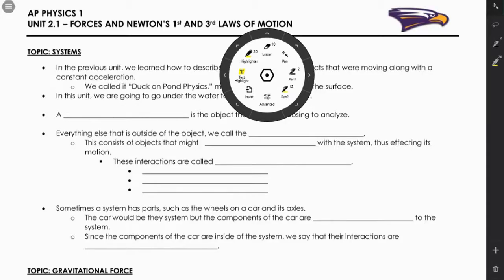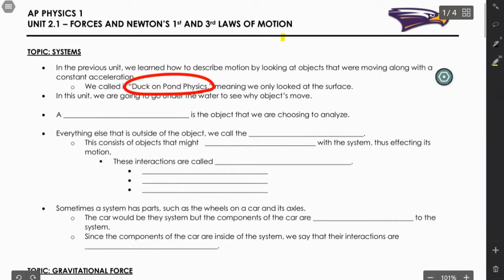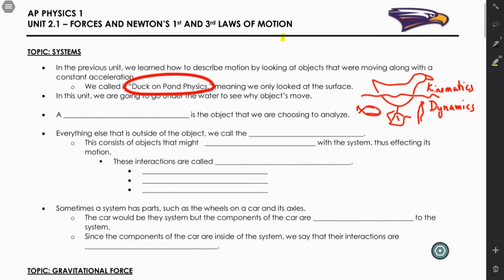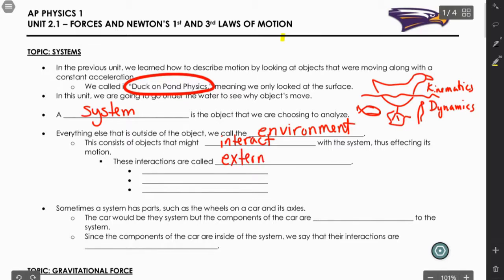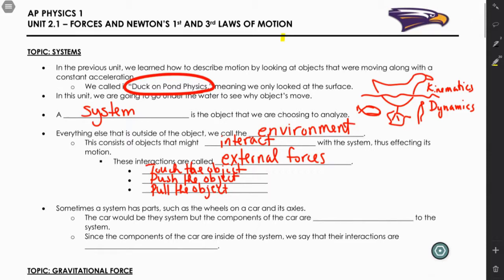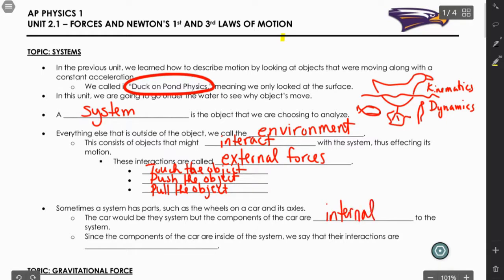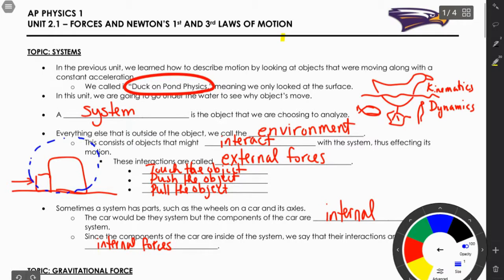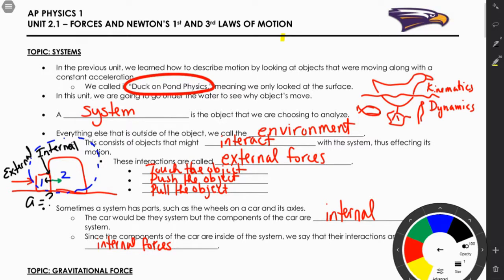AP Physics 1 - Unit 2.1 - Systems